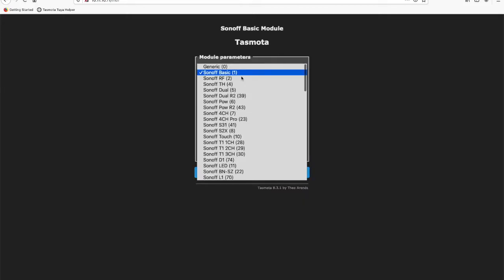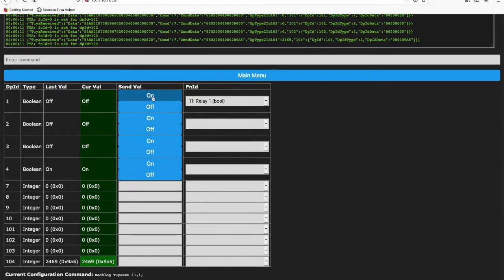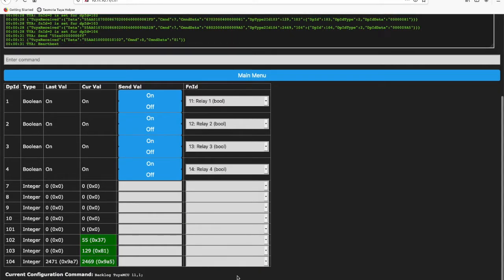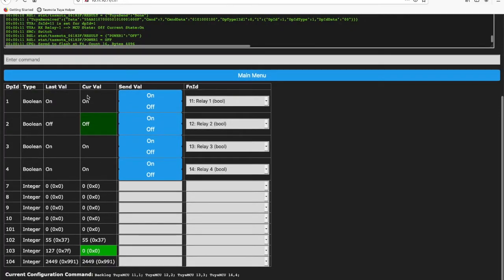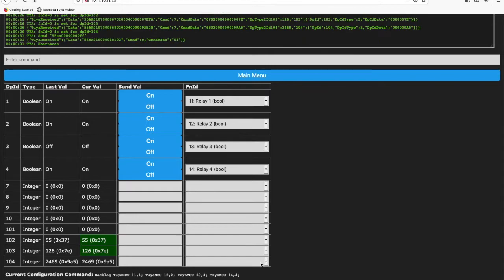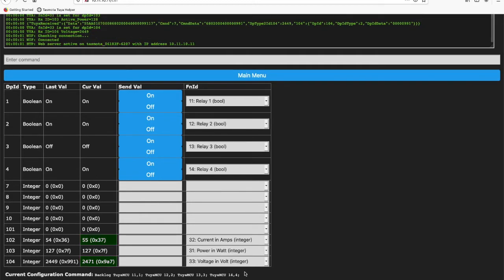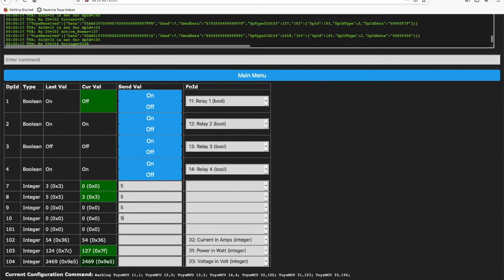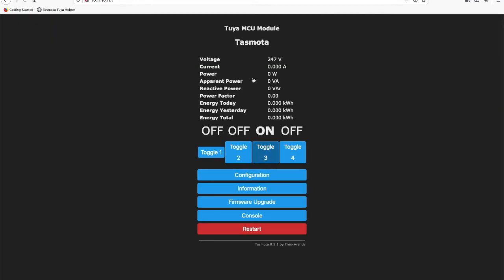Tuya helper for Tasmota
A quick demo of my bookmarklet helper for Tuya devices running Tasmota.